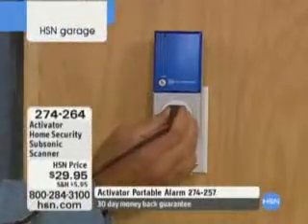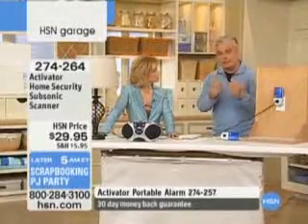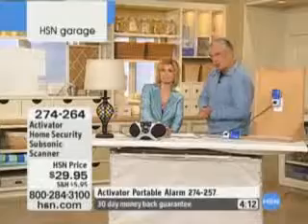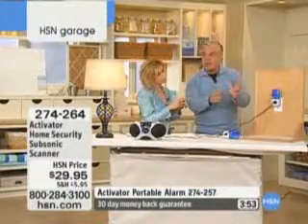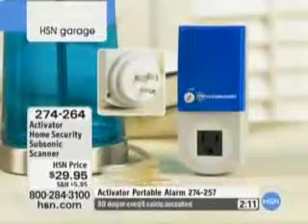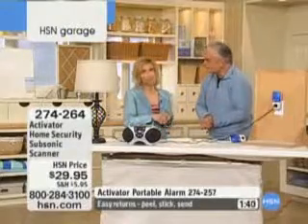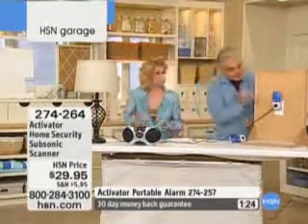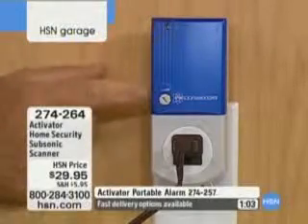akos jankura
akos jankura Activator